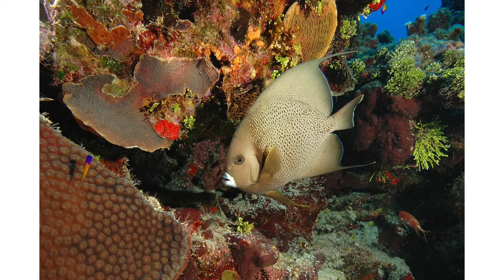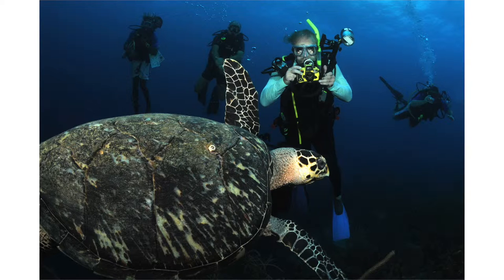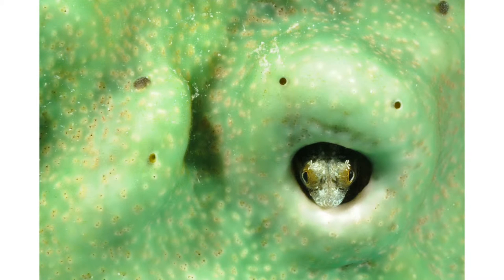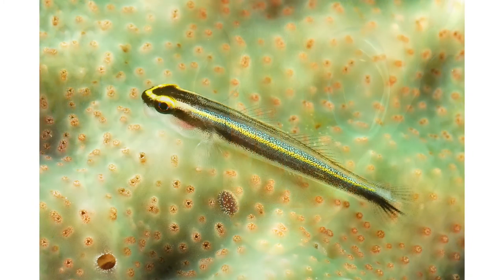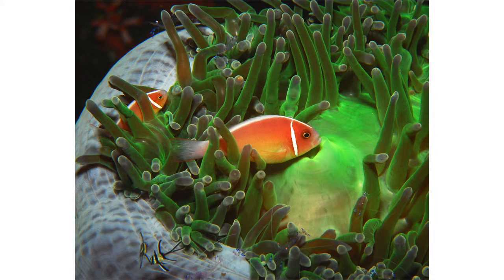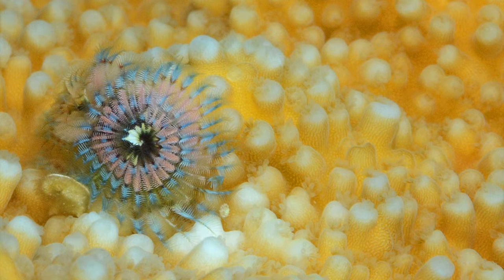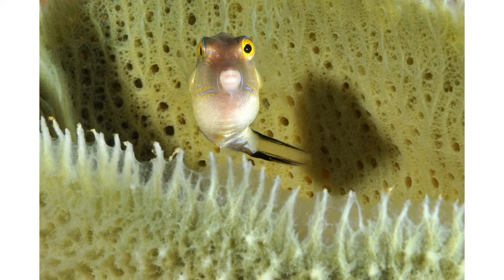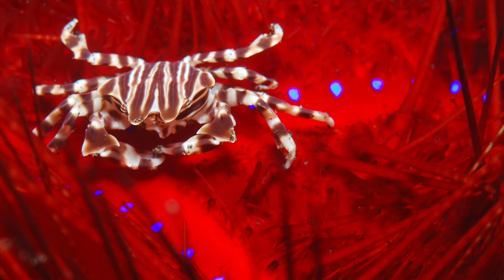Composition Part 9: Find An Appealing Background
If you cannot get low or find an open water (non-distracting) background, it might be helpful to find an appealing background to enhance your image. Imaging the subject on a colorful sponge or coral is a great way to enhance your composition. Some photographers try to locate a pleasing background before they even locate a subject! Once they find a pleasing background, they patiently wait for a subject to move into that background.